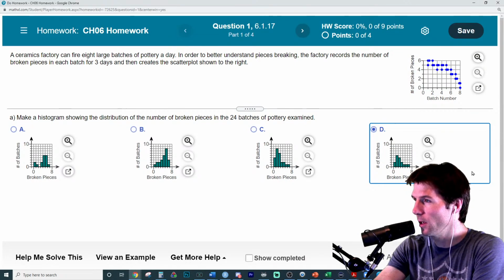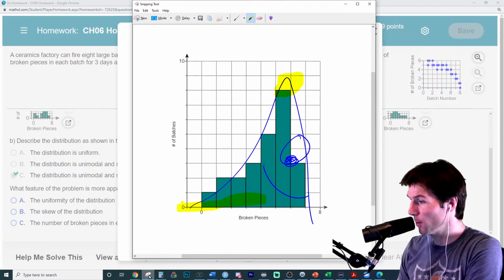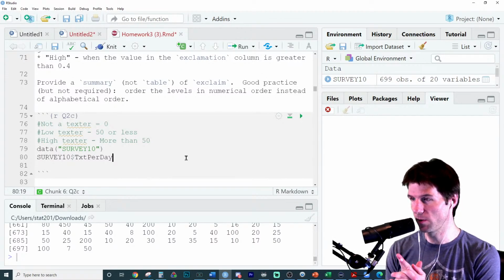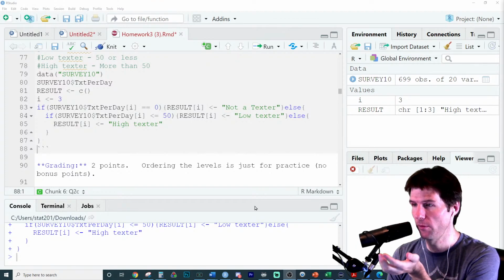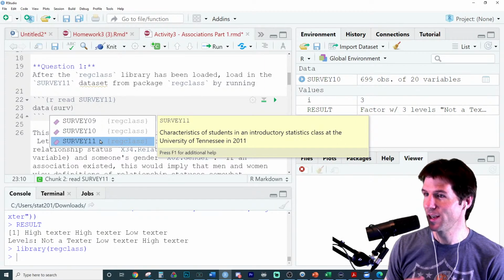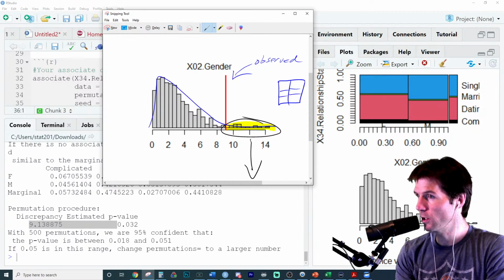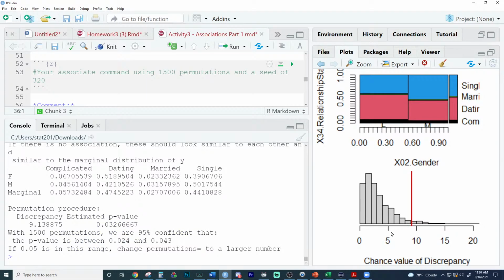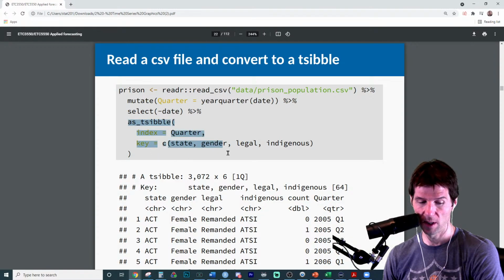Office Hours - September 16th - Morning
0:00 - Start of Stream
2:05 - STAT 201 - Chapter 6 HW - Ceramic Factory
12:14 - BAS 474 - Homework 3 - Q2C
24:06 - BAS 320 - Activity 3 - Question 1